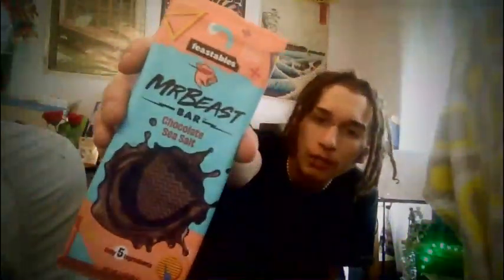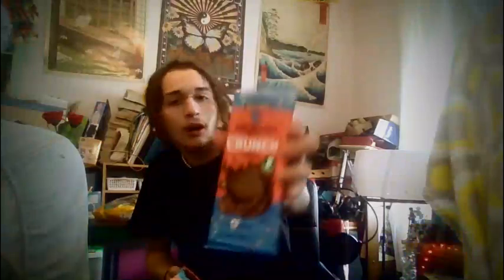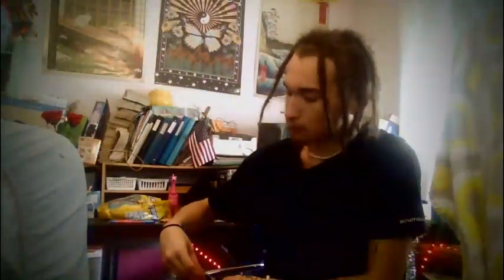Feo Mayo Reviewing Mr. Beast Bars: Deez Nutz, Sea Salt, And Crunch